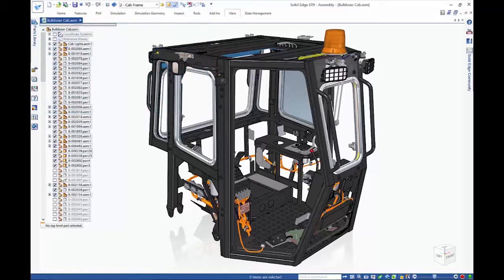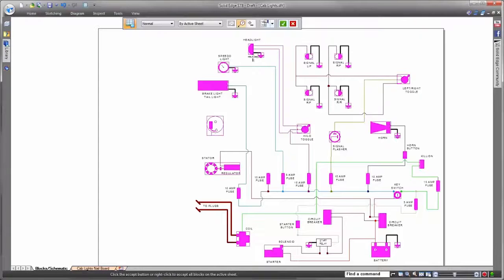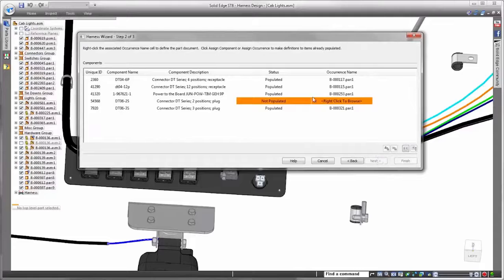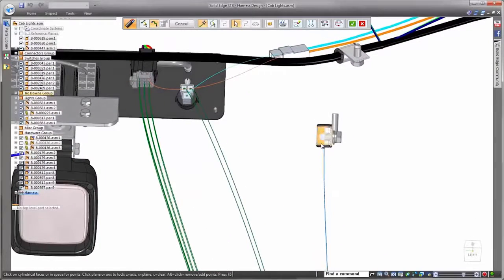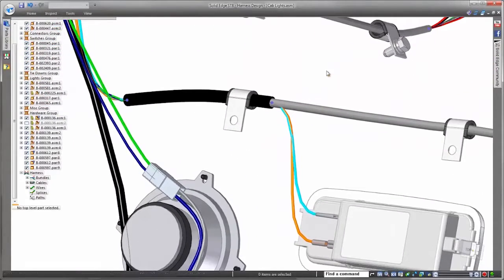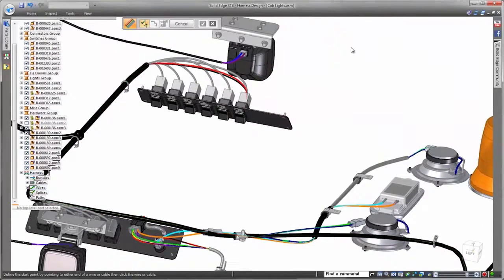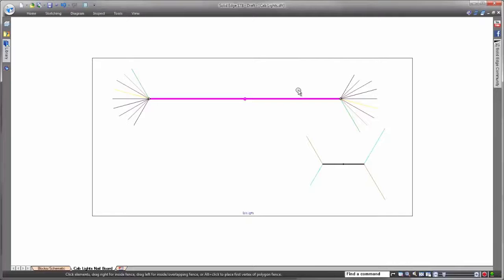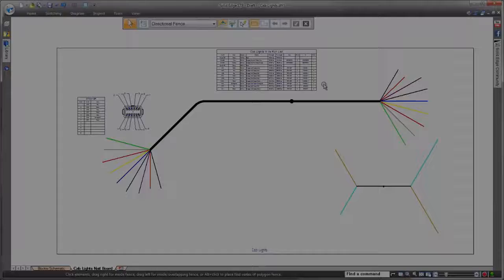Wire Harness Design and Electrical Routing in Solid Edge - Shubban Technologies - 79049 69667